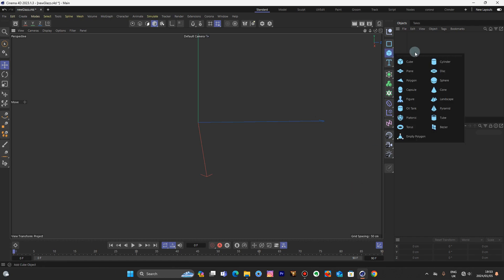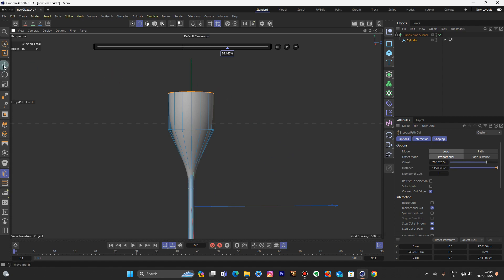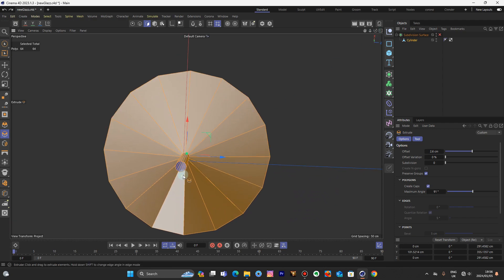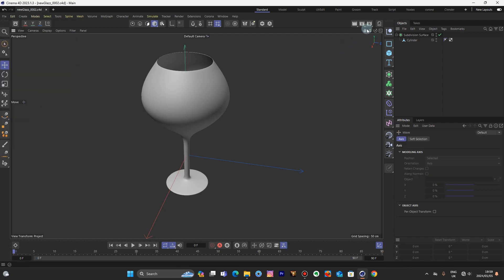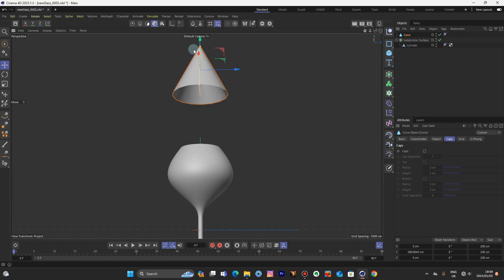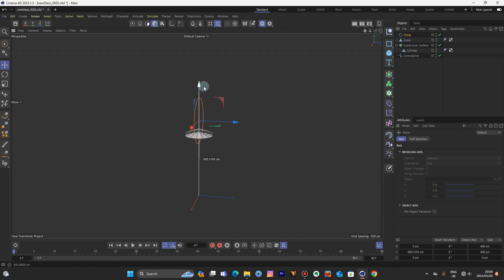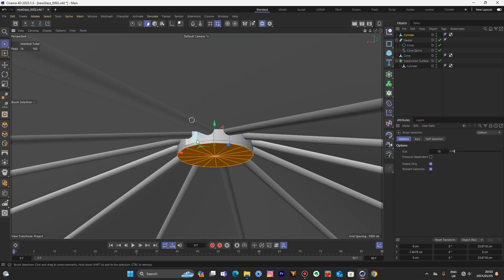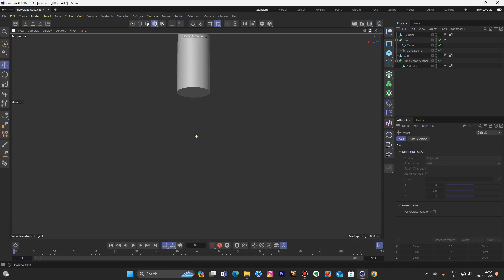Create Your First 3D Masterpiece: Cinema 4D Cocktail Glass Modeling Guide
In this tutorial, I demonstrate how you can use the native tools in Maxon Cinema 4d to model a cocktail glass, the tools within Maxon Cinema 4d make it easy to model anything you can think of.